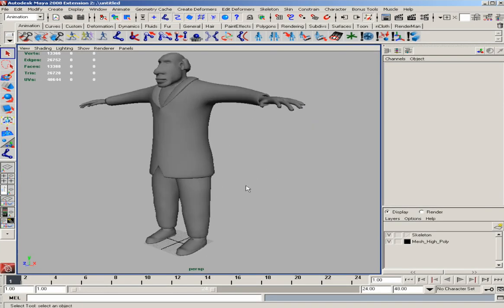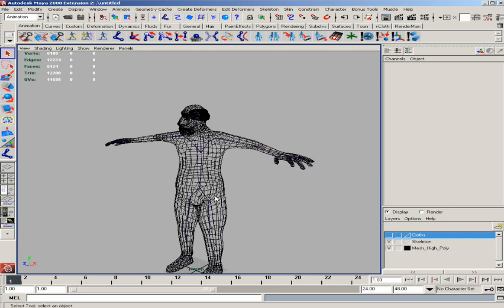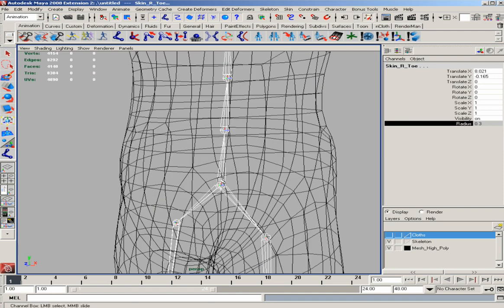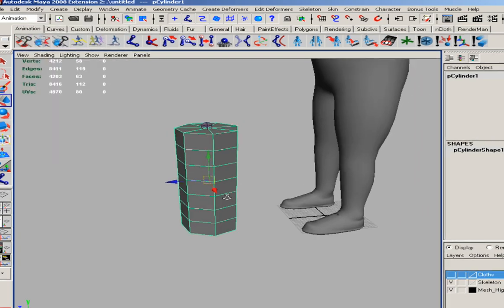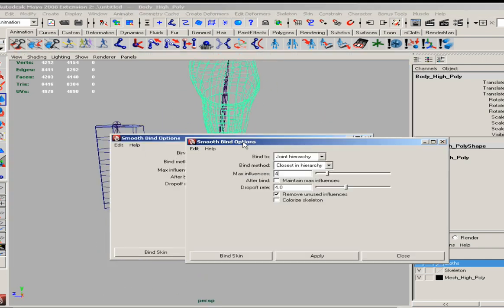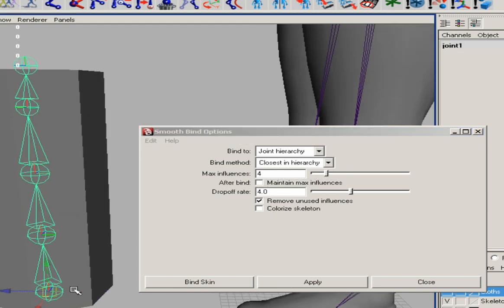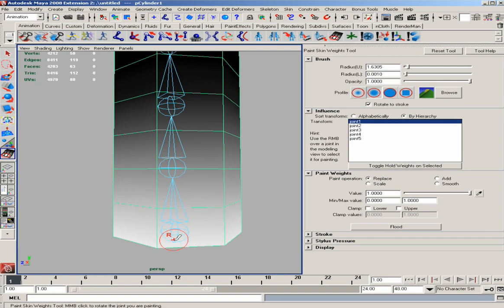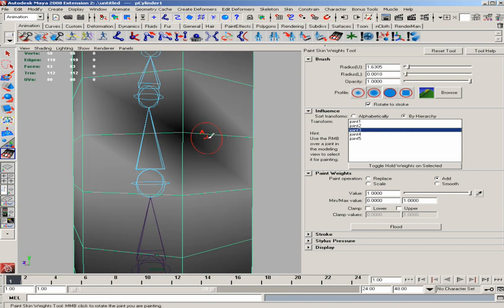Ex'pression College | Weight Painting in Maya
A tutorial on basic weight painting in Maya recorded at Ex'pression College in Emeryville, CA.